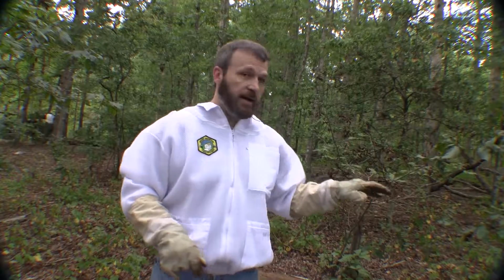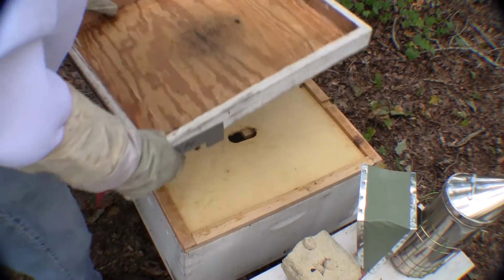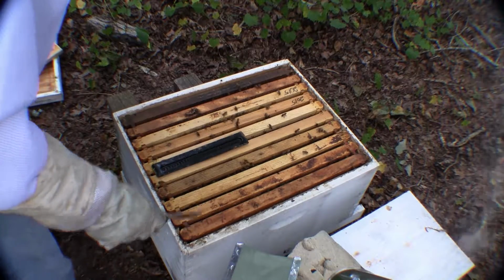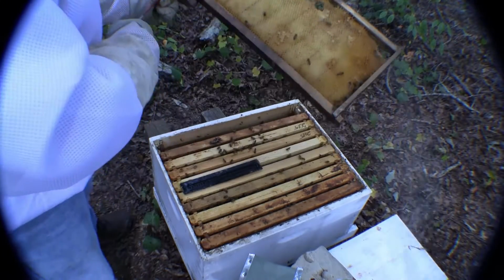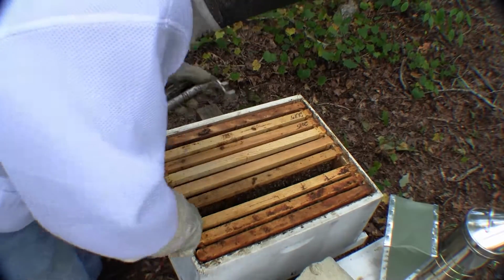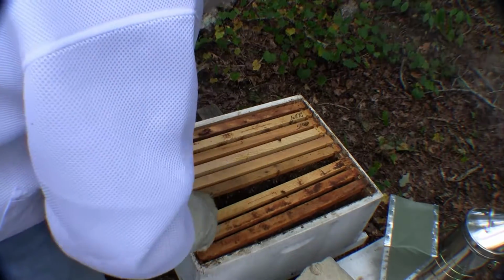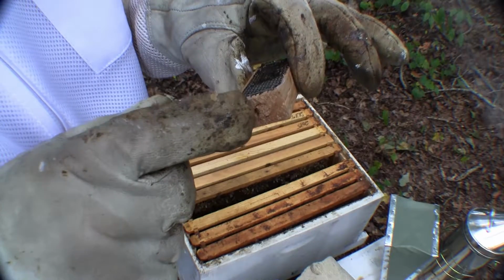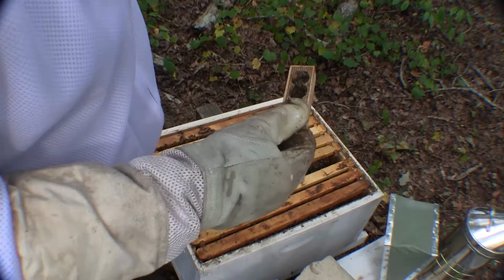SC Homestead Bees 008 Introducing Queens Into Existing Hives Part 1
I add a new queen to a queen-less hive. The new queen came from Don  Kuchenmeister (TheFatBeeMan). I hope to make this hive queen right again and improve the genetics of my apiary.